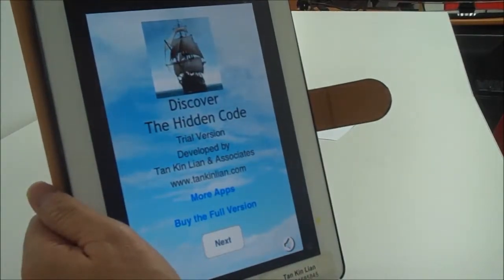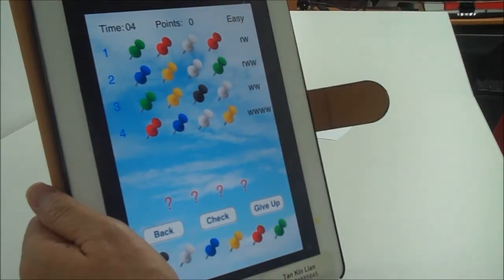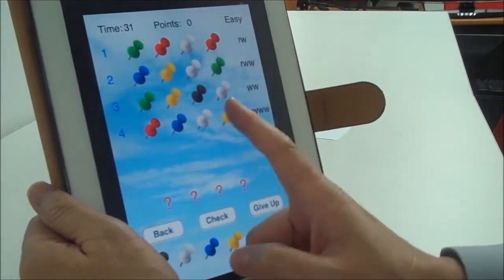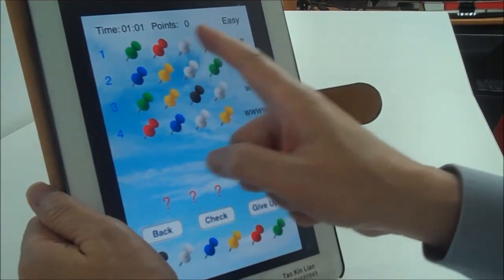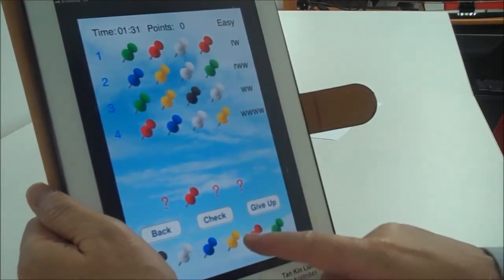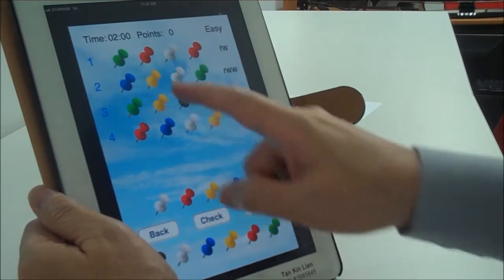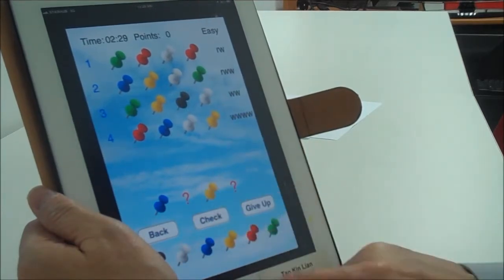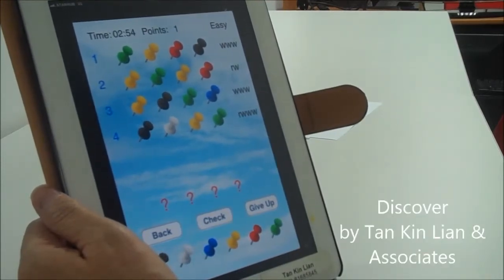Discover by Tan Kin Lian & Associates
Discover is available in the Apple App Store for iOS devices.

Video demonstration by Mr. Tan Kin Lian.
Tan Kin Lian & Associates